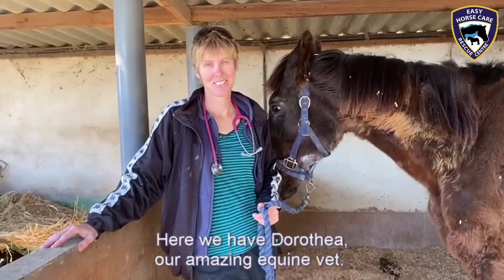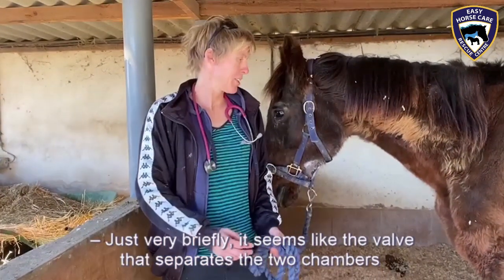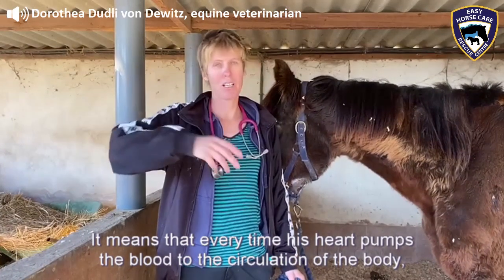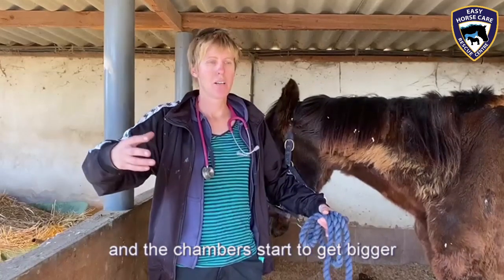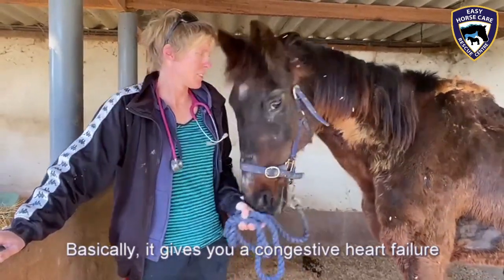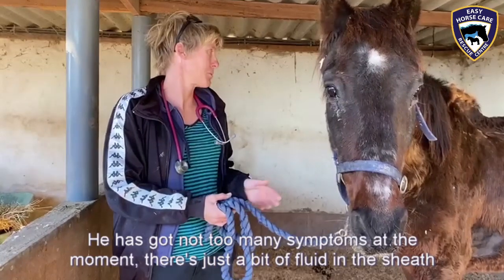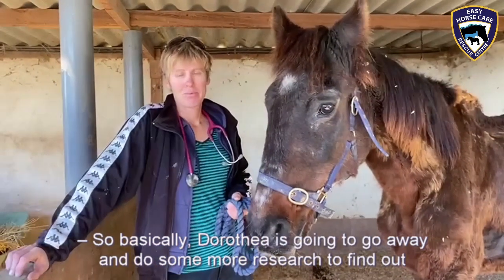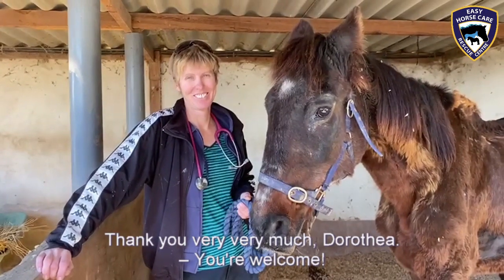💓 Our latest rescue Odin has got heart problems - Easy Horse Care Rescue Centre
🐴 Odin, the old horse we rescued last month in a horrific state of starvation, suffers from many health issues: damaged teeth, Cushing, neurological problems, heart problems... Our vet Dorothea has done an ultrasound to find out more about his heart and she reckoned that a valve is not closing properly. Hear her explanation.